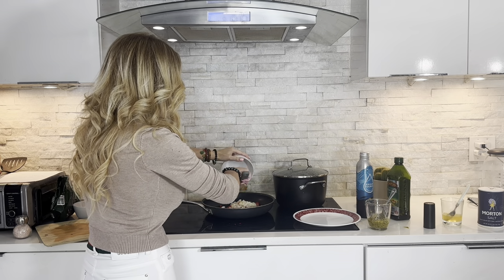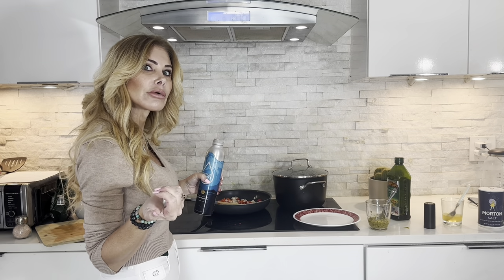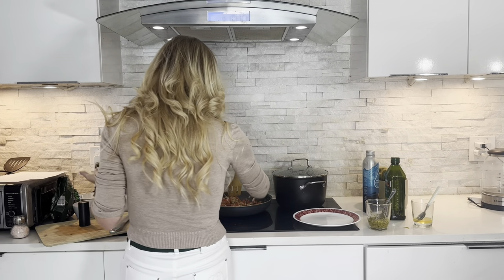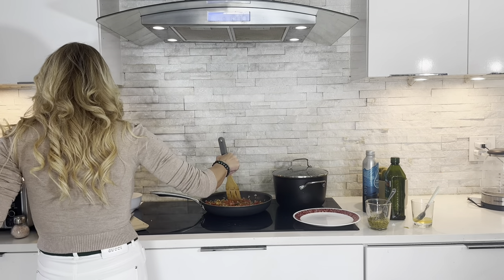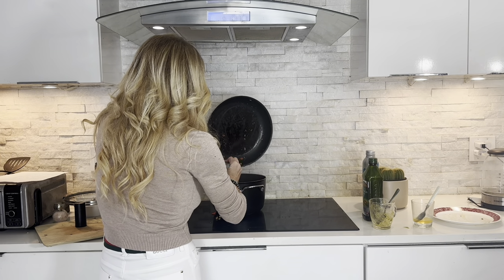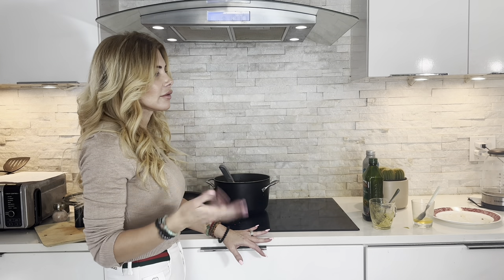Easy Beefsteak(meat alternate) pasta recipe and 7 daily habits to feel fulfilled in your life.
Recipe: Steak and Pepper Pasta

Ingredients:
- 8 ounces of pasta
- 1 red bell pepper
- 1 onion
- 2 tablespoons of olive oil
-3 garlic cloves
- 1 pound of beef steak strips or meat alternatives
- Optional: Parmesan cheese, garlic, and fresh herbs for garnish

Instructions:

1. Cook the pasta according to the package instructions until it's al dente. Drain and set aside.

2. While the pasta is cooking, slice the red bell pepper and onion into thin strips. Cut garlic into small pieces.

3. Heat 1 tablespoon of olive oil in a large skillet over medium heat. Add the sliced onion and bell pepper to the skillet. Cook until they are soft and slightly caramelized, about 5-7 minutes. Add garlic after 4 minutes. Remove the vegetables from the skillet and set them aside.

4. In the same skillet, heat the remaining tablespoon of olive oil. Add the steak strips to the skillet and season them with salt and pepper. Cook the steak strips until they are browned and cooked to your desired level of doneness, about 3-5 minutes per side.

5. Add the cooked vegetables back into the skillet with the steak. Stir everything together to combine.

6. Add the cooked pasta to the skillet with the steak and vegetables. Toss everything together until the pasta is coated in the juices from the steak and vegetables. If the pasta seems dry, you can add a little more olive oil.

7. Season the pasta with additional salt and pepper to taste. If desired, garnish with Parmesan cheese, garlic, and fresh herbs.

8. Serve the steak and pepper pasta hot. Enjoy!

This recipe serves about 4 people.

Recipe for LOVE
7 Daily Habits
1. Practice gratitude
2. Self care rituals
3. Healthy Eating
4. Mindfulness Meditation
5. Set and Pursue goals
6. Connect with Loved ones
7. Continue Learning